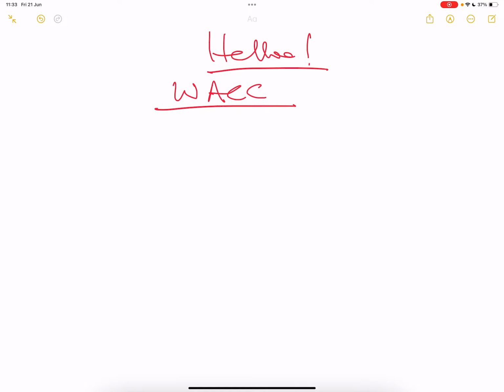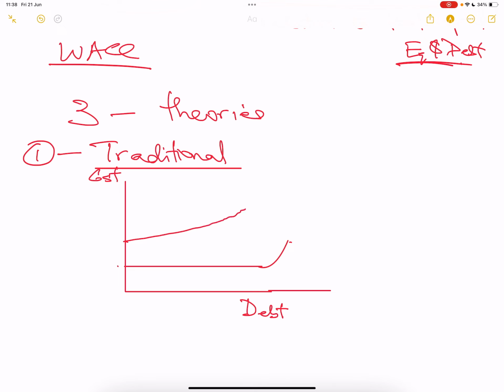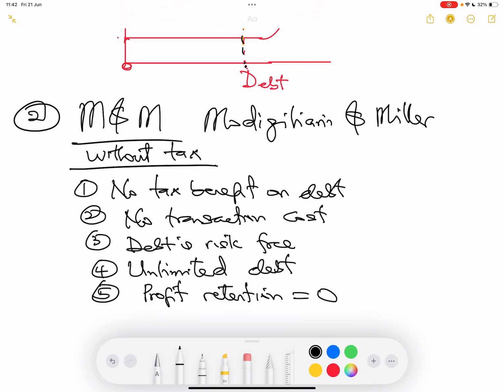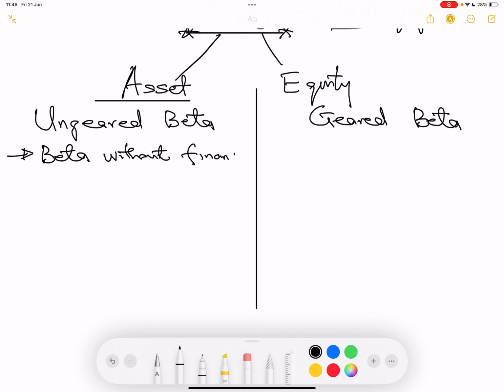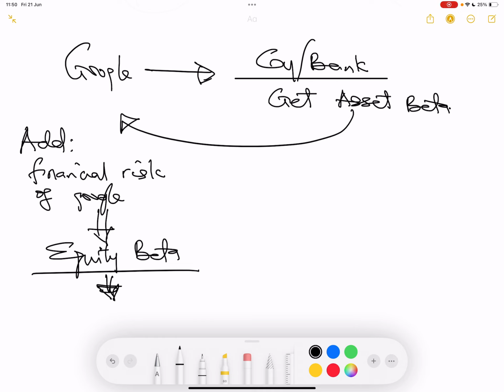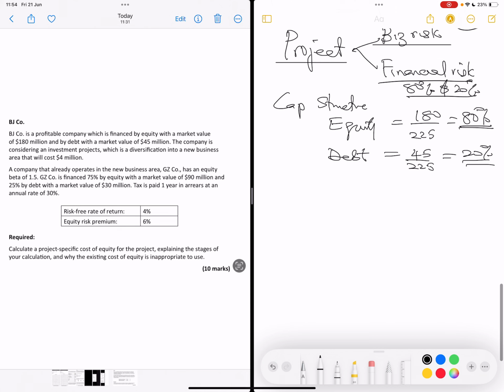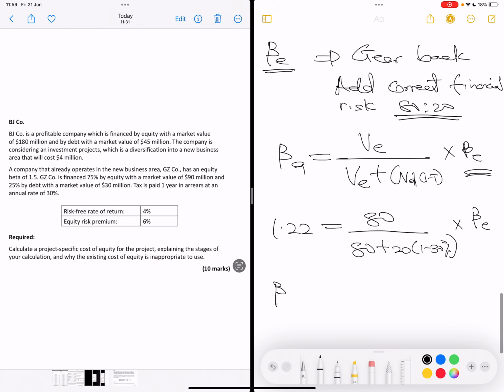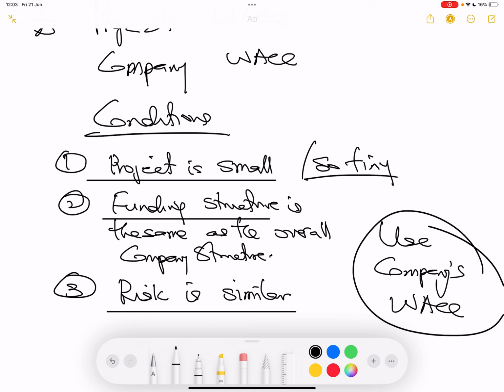LECTURE 21 - ASSET & EQUITY BETA, WACC AND GEARING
LECTURE 21 - ASSET & EQUITY BETA, WACC AND GEARING - ACCA FM PAPER